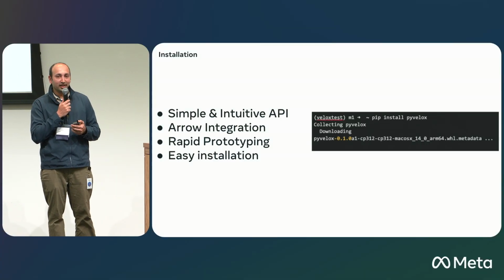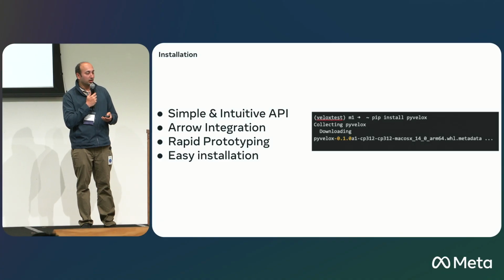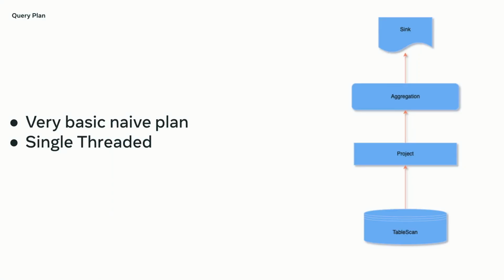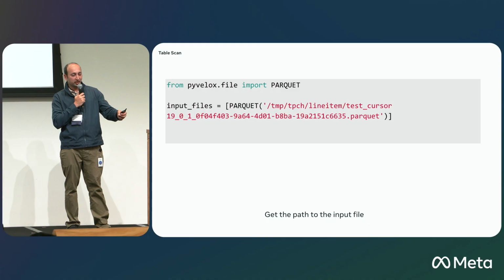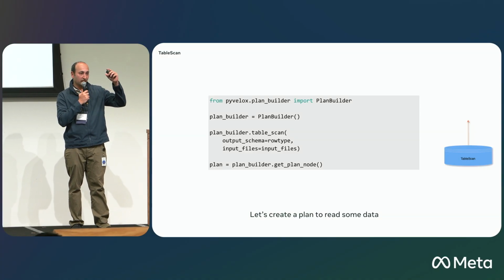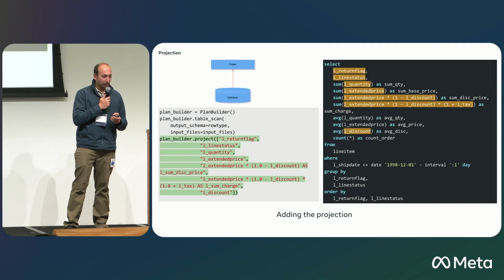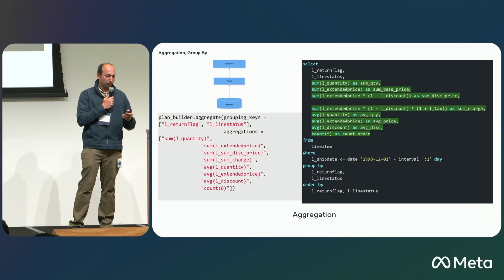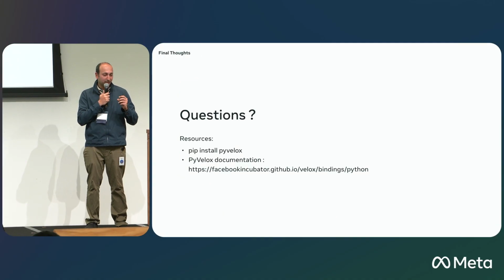PyVelox: Python bindings for Velox - Krishna Pai, Meta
In this talk, we’ll introduce PyVelox, a recently published native Python package that brings the power of Velox to the Python ecosystem.

PyVelox provides seamless bindings to Velox’s core APIs, including PlanBuilder, I/O, LocalRunner, and more. We’ll explore these bindings in-depth, showcasing how they enable Python developers to tap into Velox’s lightning-fast performance and scalability. We’ll also demonstrate just how easy it is to get started with PyVelox on your local machine. With a simple installation process and intuitive API, you’ll be creating and executing plans for running TPCH queries in no time.